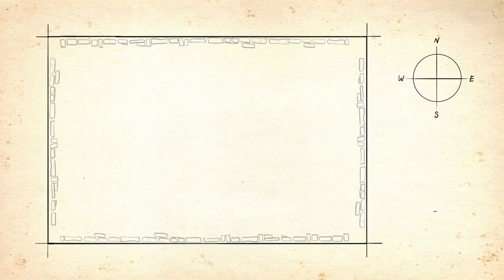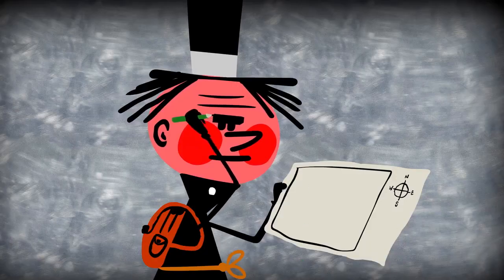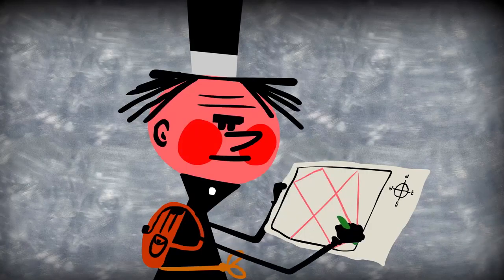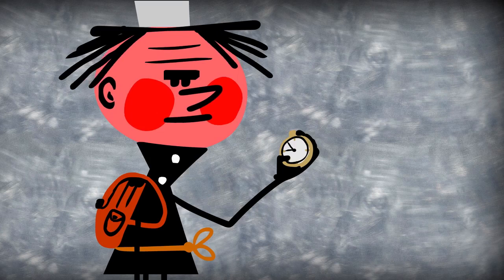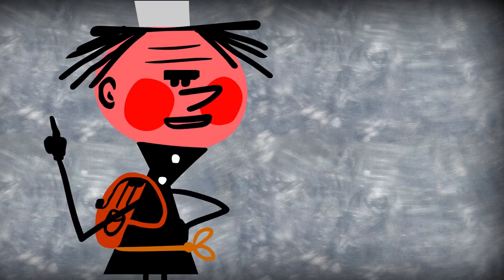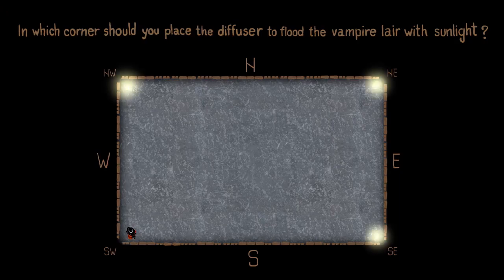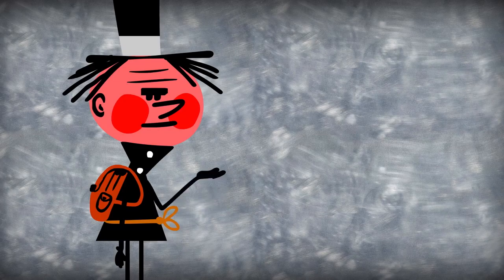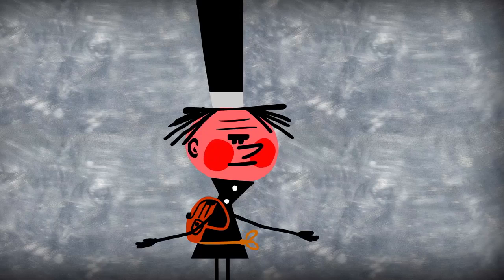Mind boggling riddle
Every problem has some mathematical solution & scientific procedure. Our brain needs to solve both math & science behind it.
To know more about brain training connect with team creative